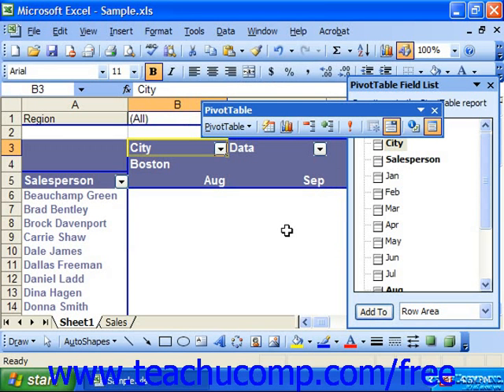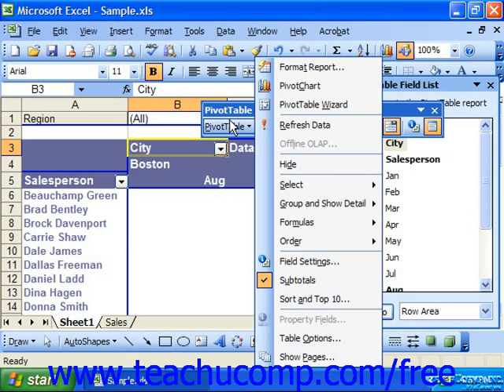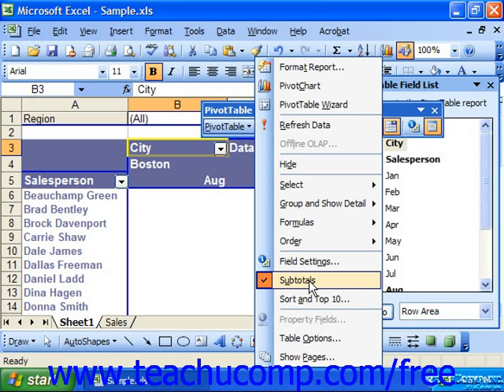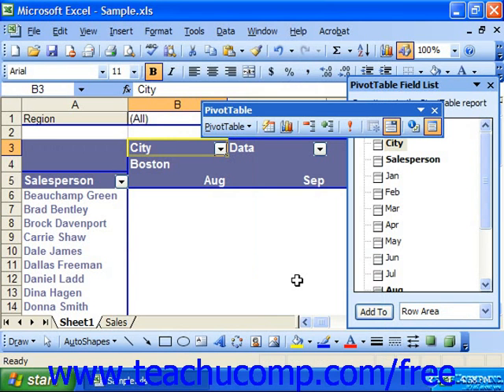Excel 2003 Tutorial Adding Subtotals to PivotTables Microsoft Training Lesson 23.9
Learn how to add subtotals to pivottables in Microsoft Excel A clip from Mastering Excel Made Easy v. 2003. - the most comprehensive Excel tutorial available. Visit us today!